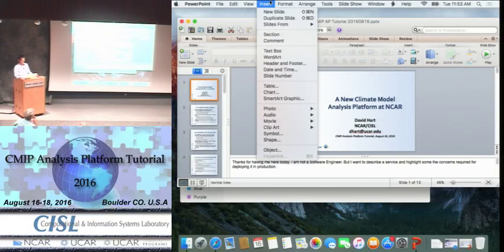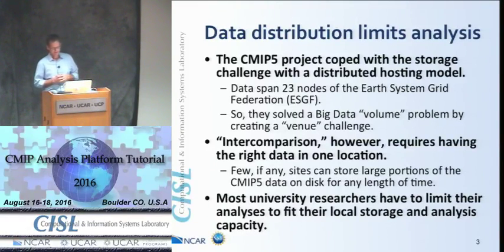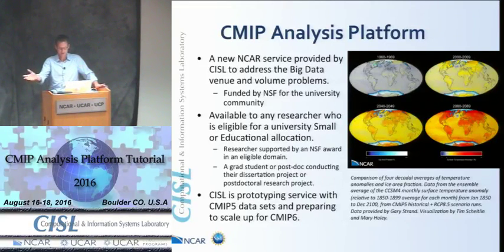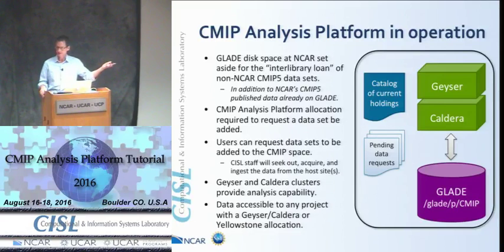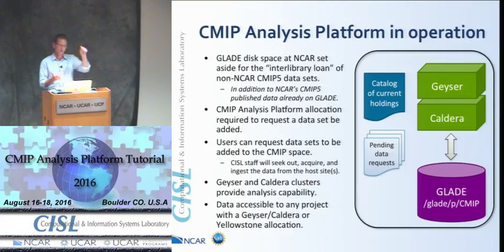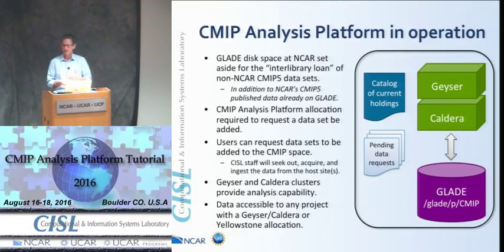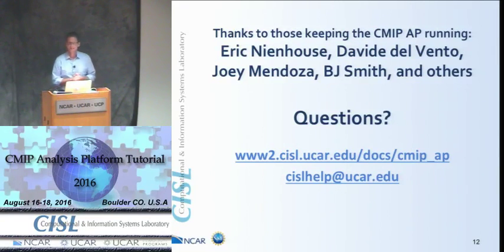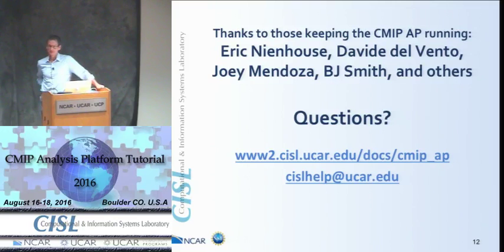Introduction to CMIP Analysis Platform (D. Hart, NCAR)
CMIP Analysis Platform Tutorial, Day 1